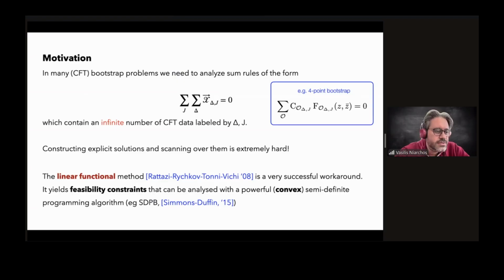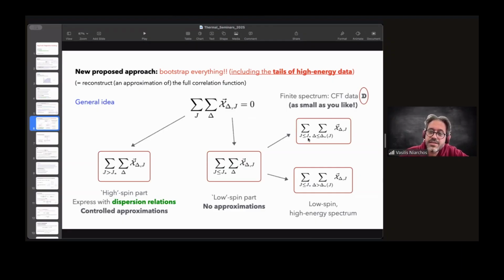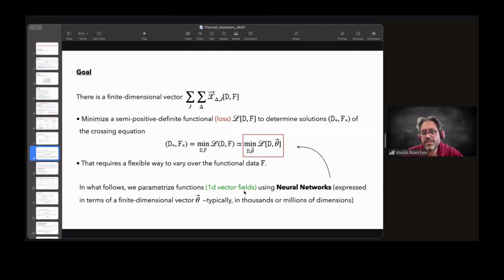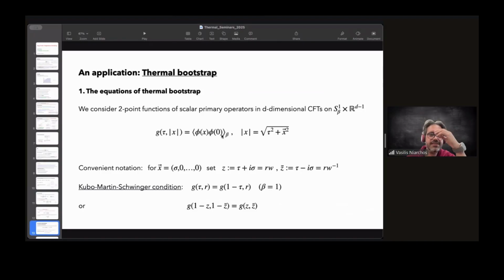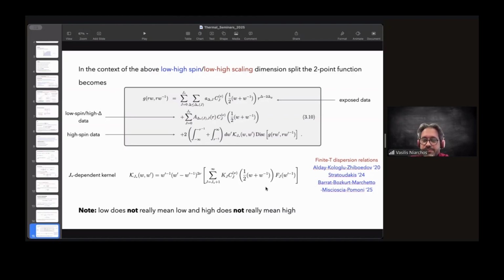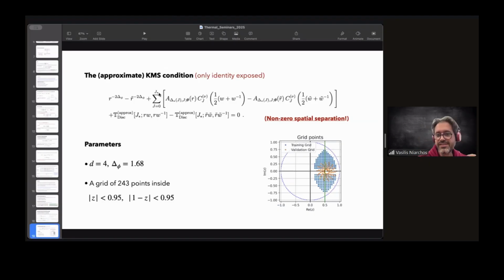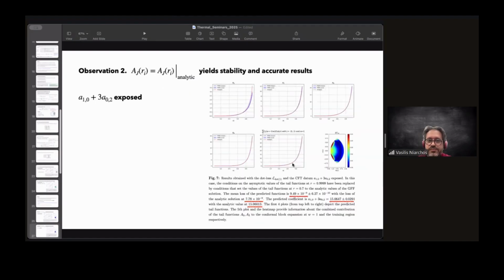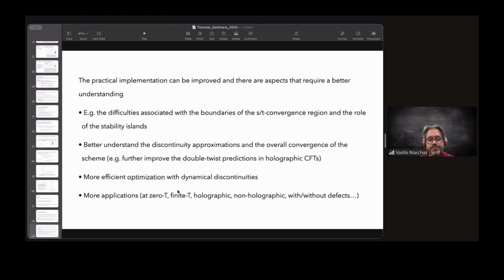Vasilis Niarchos (ITCP & CCTP): Deep Finite Temperature Bootstrap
I will discuss a new way to bootstrap crossing equations in CFT that relies on the use of dispersion relations and efficient ways to optimize over spaces of functions. In this approach, one does not only bootstrap specific CFT data, but also full tails of OPE expansions, reconstructing approximate crossing-symmetric correlation functions. As a concrete demonstration, I will present how the method works in the context of the thermal bootstrap, highlighting the differences from previous approaches, comparative advantages and potential pitfalls and difficulties that can arise.

✎Organized by: Julien Barrat (DESY), Deniz Bozkurt (U. Hamburg), Enrico Marchetto (DESY), Alessio Miscioscia (YITP, Stony Brook).